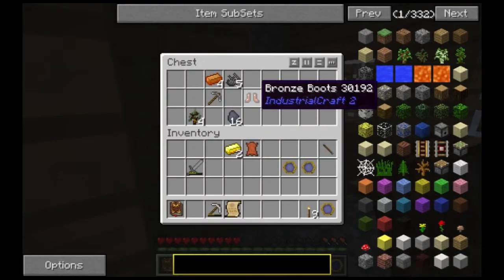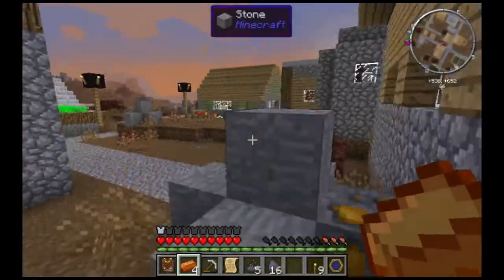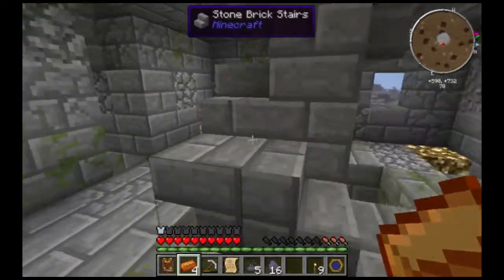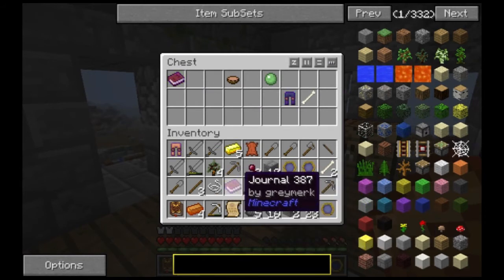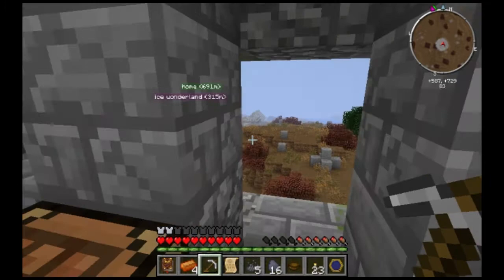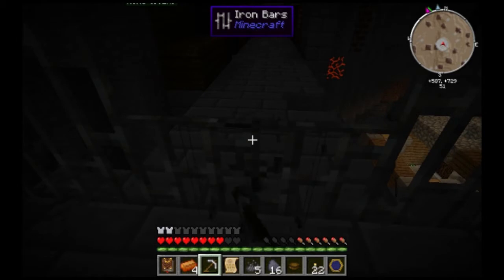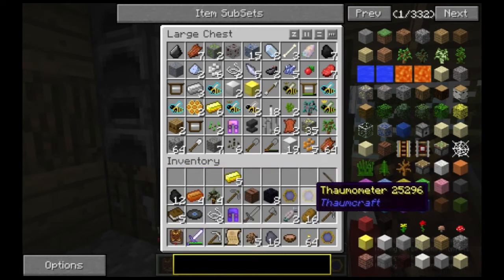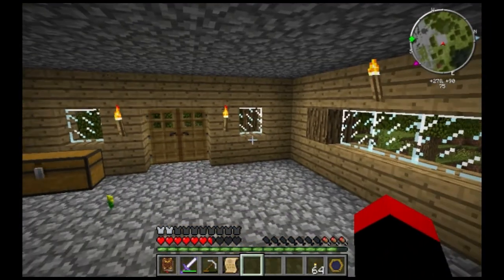Minds of Insanity Modded Minecraft Survival e10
(Yes I know this one is short. I think I just overlooked it when editing all my videos).
So still alone and I'm still not home, I've run off on a adventure looking for him in hope to get to drive my blade through his foot XD. Well, in it all, I finish exploring and go on a run in one of the dungeons, not expecting to last long.

Have a YouTube channel and want to get more subs?